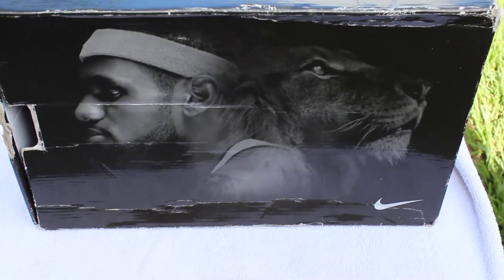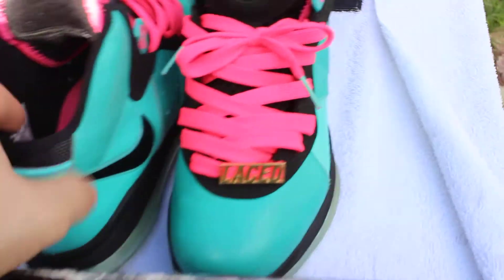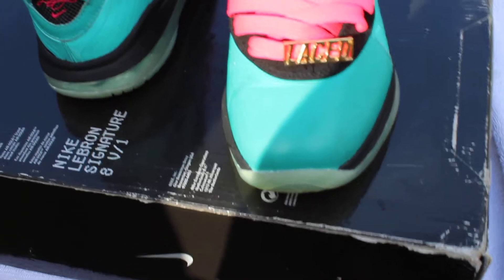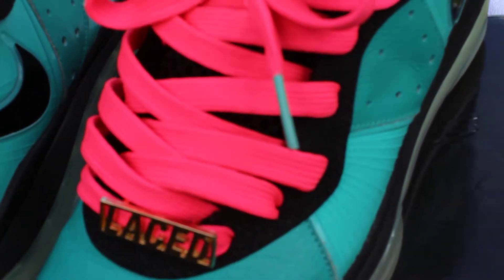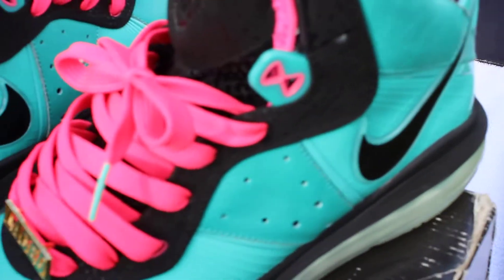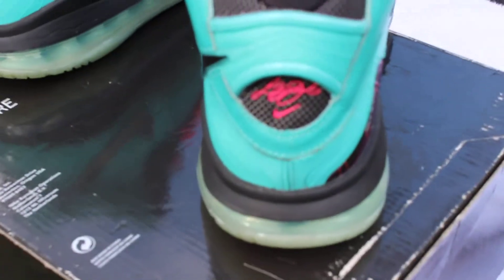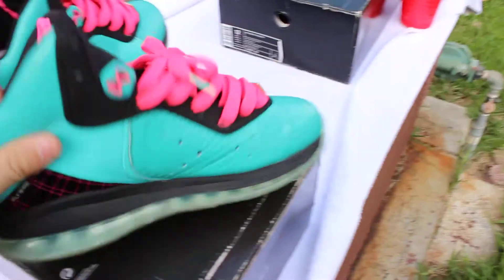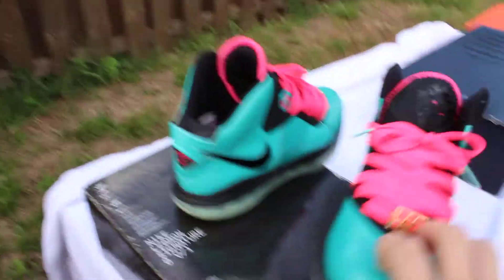Lebron 8 Preheat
WATCH THIS VIDEO AND ALL MY OTHER VIDEOS IN 1080P . Hey guys its austin from solekidz with a new review on the Lebron 8 "Preheat. PLEASE COMMENT , LIKE, AND SUBSCIBE FOR MORE VIDEO REVIEWS FROM SOLEKIDZ THANKS. AND IF YOU HAVE ANY QUESTIONS DONT HESITATE TO ASK.